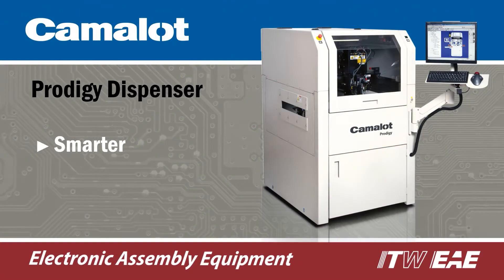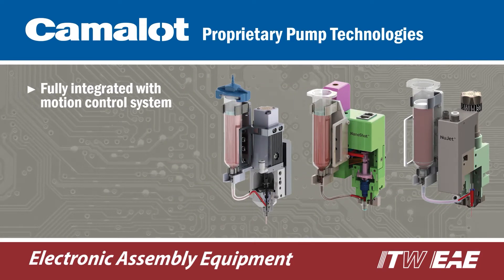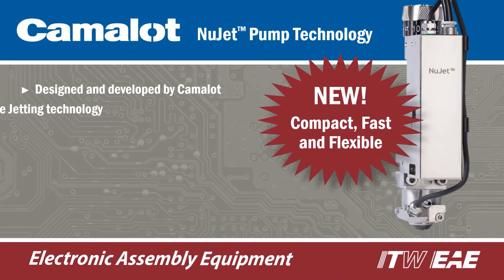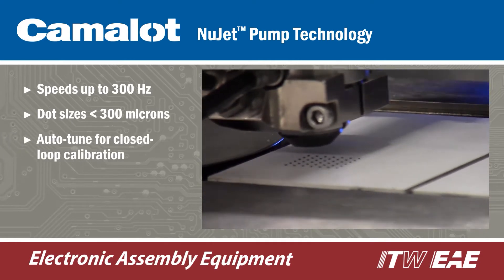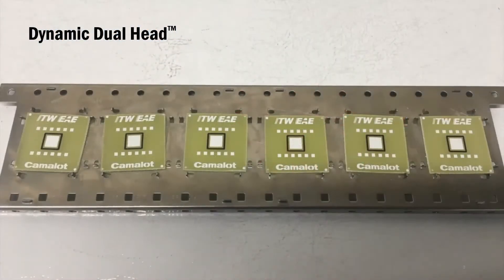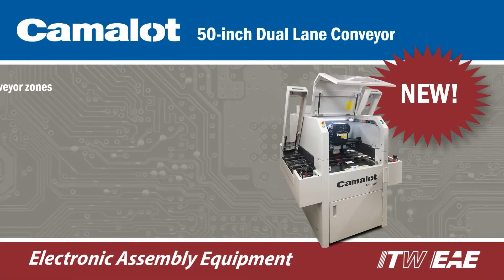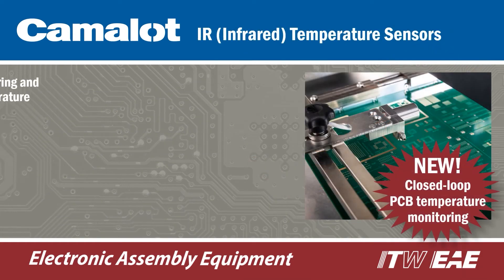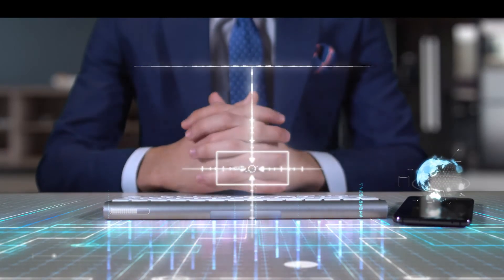Camalot Prodigy 3 2021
Camalot Prodigy is a smarter, faster, and highly versatile automated dispensing machine. An advanced linear-drive architecture, combined with bedrock frame stability enables greater precision at higher speeds, resulting in consistently higher yields.

Camalot’s proprietary pump technologies are fully integrated within the motion control system and driven by innovative software controls. Closed-loop control provided by weight scale and vision inspection techniques facilitates a “hands off” setup and allows a continuous means to monitor and maintain the tightest of process requirements.

Compact, Fast and Flexible, NuJet is the latest jetting technology from Camalot. NuJet eliminates the use of a needle and incorporates a state-of-the-art pneumatic actuator with an operating frequency of up to 300 Hertz. The compact design minimizes mass and allows for extremely fast dispensing and exceptional control.

Dynamic Dual Head or DDH, offers the unique ability to double dispense speed while maintaining the highest level of accuracy for both dispense pumps. The patented design corrects for part to part rotation in “real-time” allowing synchronous dispensing of both pumps. DDH dramatically increases productivity with no sacrifice to yield and is compatible with Jetting and needle-based pump technologies.

The Prodigy Dual Lane dispenser is available for manufacturers who are looking for ways to increase productivity. The platform is available in a compact 33-inch wide 4-zone system or the larger 50-inch
6-zone system. Dual-lane conveyors allow two identical or two different products to be processed in either lane.

A patent pending PCB Temperature Monitoring option ensure process stability and increase yields for underfill applications. The Infrared sensors provide a closed loop, fail-safe means to monitor and control the top-side board temperature through each of the process zones.